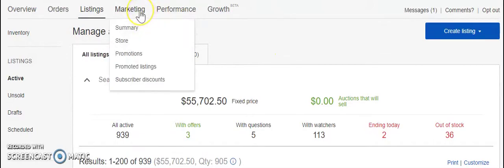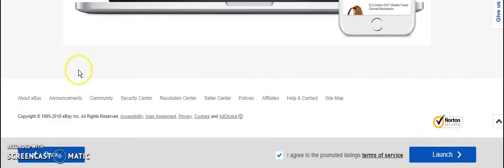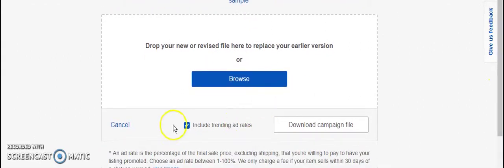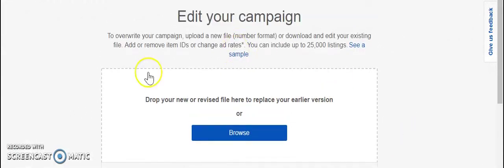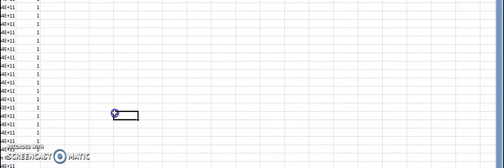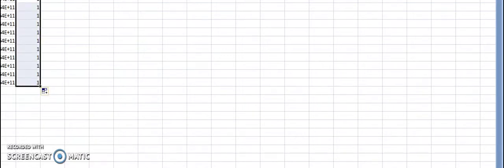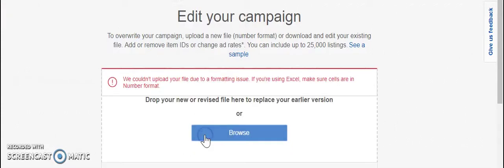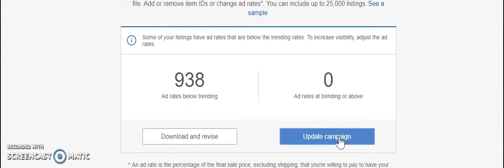How to Update Campaign for eBay's Promoted Listings For Selling or Drop Shipping on Ebay 2018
This is how to update campaign for eBay's promoted listings for selling or drop shipping on eBay in 2018. These tips and tricks will allow you only to use one campaign for promoted listings instead of opening multiple new promoted listings campaigns. This promot

Here are other eBay Dropshipping resources I will go over in future videos:

This is how to update campaign for eBay's promoted listings for selling or drop shipping on eBay in 2018. These tips and tricks will allow you only to use one campaign for promoted listings instead of opening multiple new promoted listings campaigns. This promoted listings on eBay will help with slow eBay sales.

Dropshipping Titans Course Review Paul Lipsky

This will show you promoted listings, selling on ebay, ebay listings, ebay tips, sell on ebay, ebay reseller, how to use ebay promoted listing, ebay selling selling on ebay 2018, selling on ebay for beginners